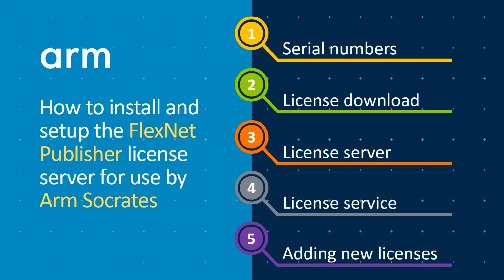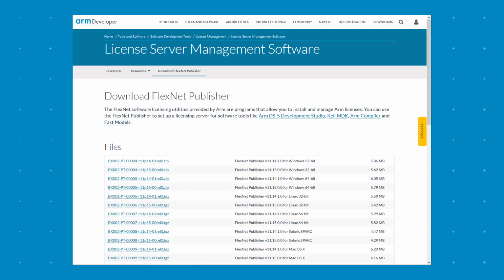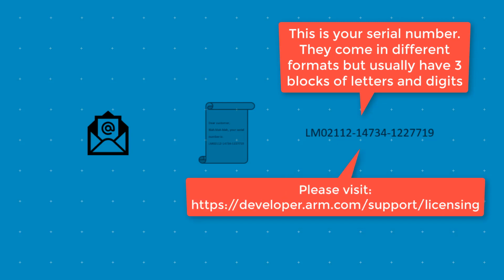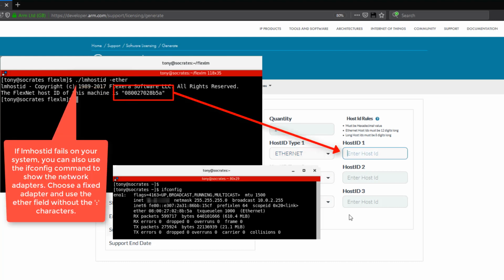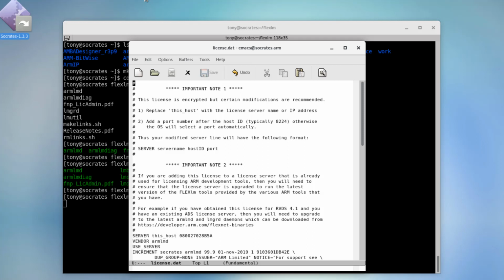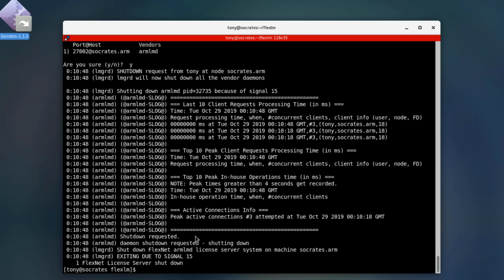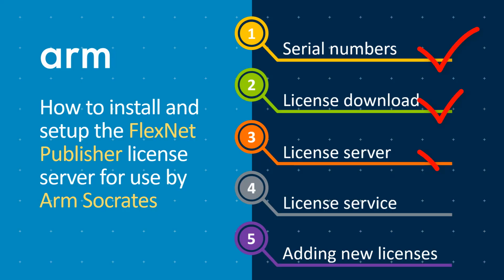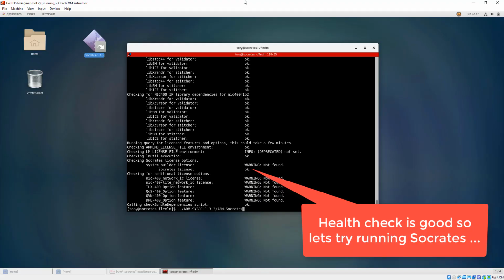Arm Socrates: 1) Getting started - Setting up licensing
The video explains how to set up the licensing environment for Socrates.